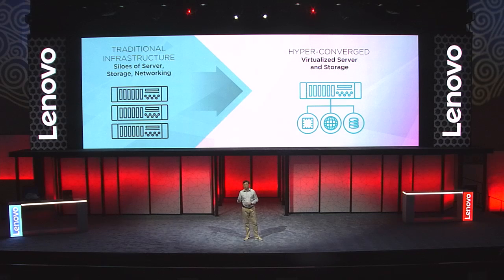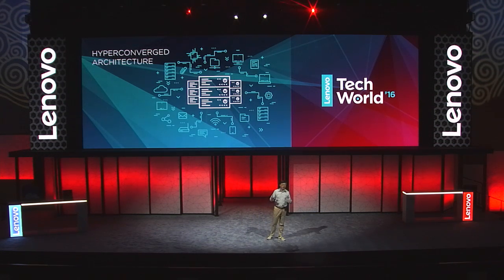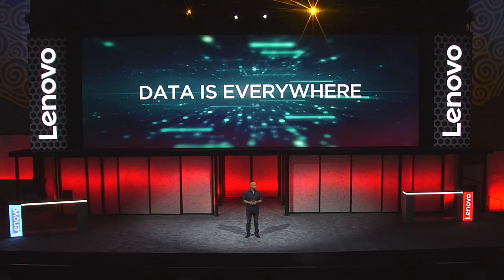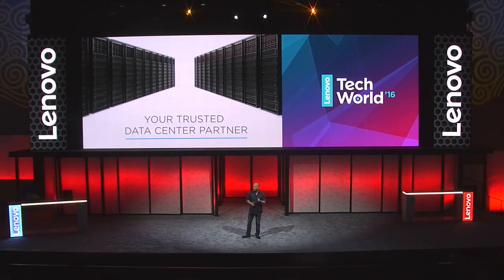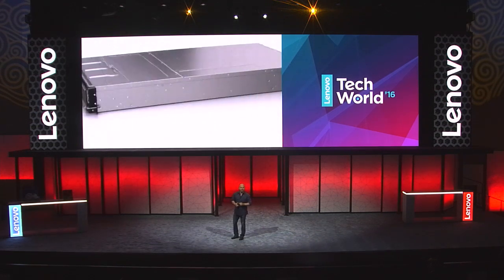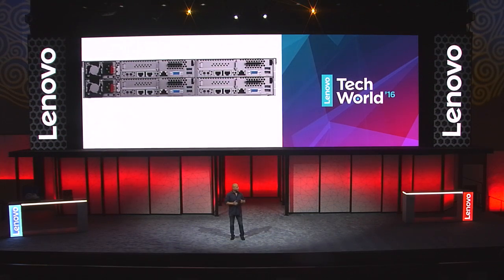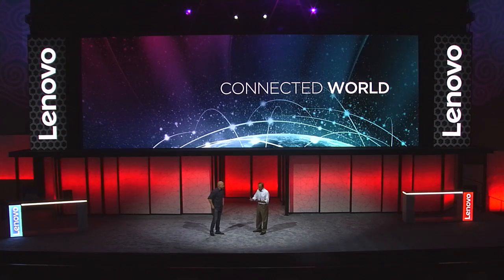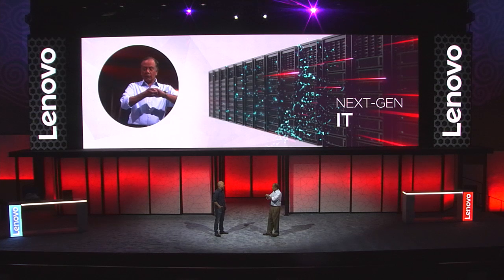Lenovo Tech World - Gerry Smith on infrastructure technology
Gerry Smith, President of our Data Center Group, telling us more about the next generation of infrastructure technology – specifically, hyperconverged infrastructure and software defined data center.